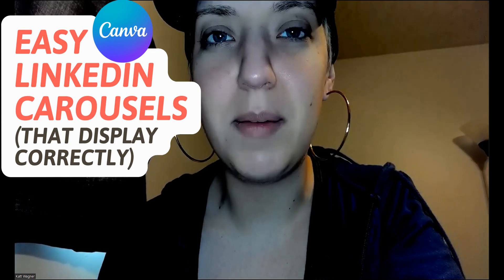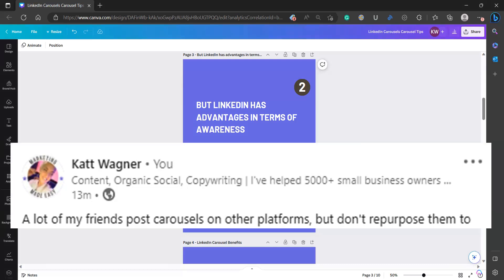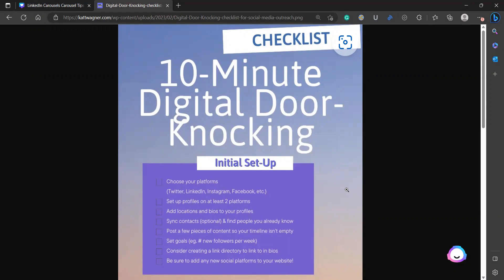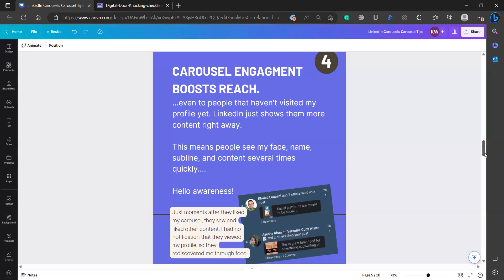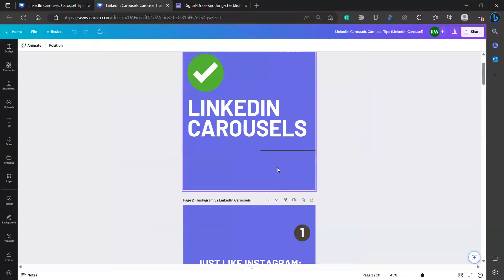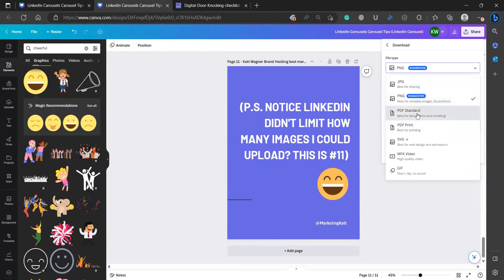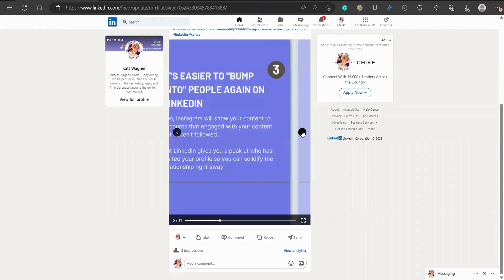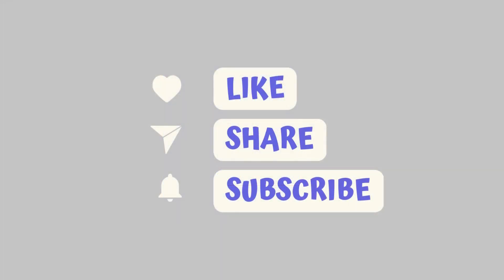How To Make LinkedIn Carousel Posts: Fix THESE 2 mistakes if it's not working | Canva Tutorial 2023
If you’re asking “Why can’t I post a carousel on LinkedIn?” this Canva tutorial will solve your problem.

The two major issues are file size and file type. I’ll also show you where to upload your carousel post in LinkedIn.

Plus, I'll explain why its a myth that you can only upload 10 maximum images to LinkedIn carousel posts.

Most importantly, I’ll show you how you can resize and create LinkedIn carousel posts in Canva for free, and easily repurpose your Instagram carousel posts.

Tune in to learn how to make better content in less time.

Timestamps:

0:00 The common problem with LinkedIn carousel posts not working right
0:22 Instagram vs. LinkedIn Carousel Post Dimensions and Size
1:19 Why use LinkedIn for brand awareness and impressions?
2:11 Outreach is Easier on LinkedIn (Digital Doorknocking)
5:29 How do I make a LinkedIn photo carousel in Canva?
6:27 How to Fix LinkedIn Carousel Post Display (Images vs. Slides)
7:34 How can I add more than 9 images to a LinkedIn Post?

Resources:
🟣My guide on Digital Door Knocking for effective online outreach (GREAT for real estate agents and industry professionals!)

Service & Coaching (Don't see something? Ask! I have services that aren't listed for public booking to help gatekeep my time)

I'm excited to keep growing this channel and teach what I learn along the way!